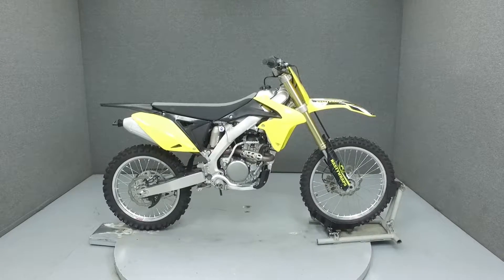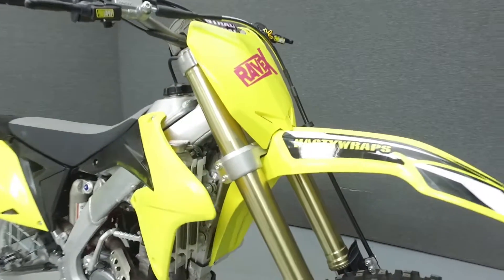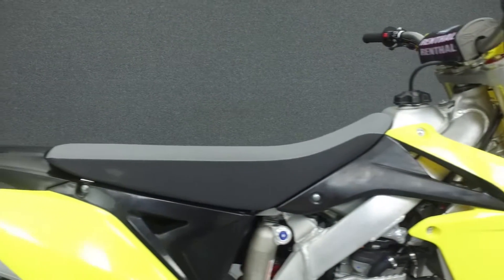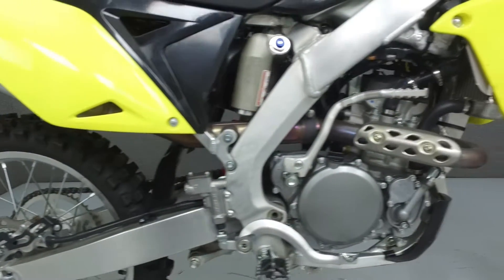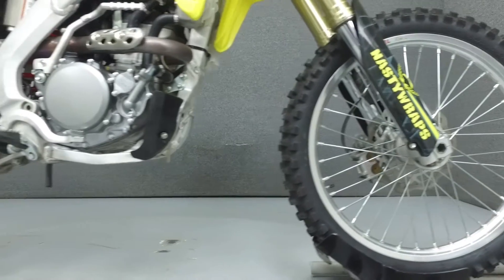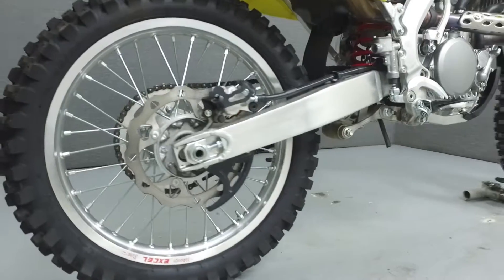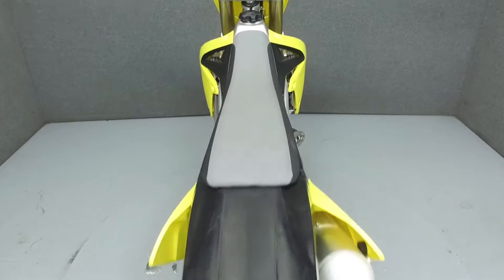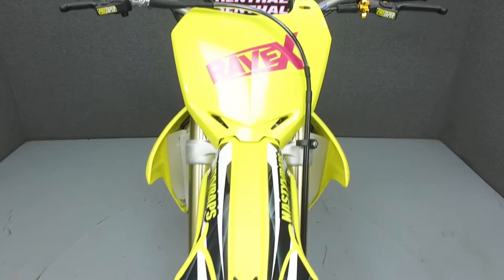2015 SUZUKI RMZ250 - National Powersports Distributors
This Suzuki RM-Z250 has been upgraded with a Protaper clutch perch and levers, Nasty Wraps graphics, Renthal Fatbars, and aftermarket radiator guards. Powered by a 249cc single cylinder engine with a 5-speed transmission, the RM-Z250 puts out 39hp at 12,200rpm. It has a seat height of 37.6" and a wet weight of 235lbs.